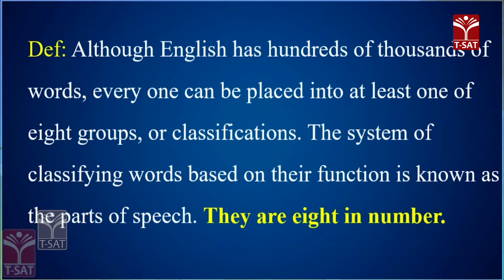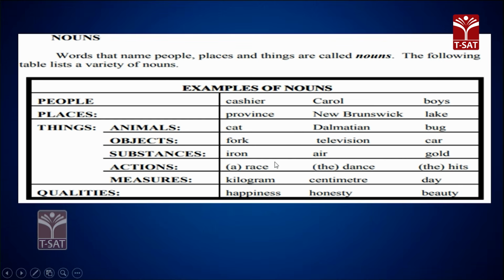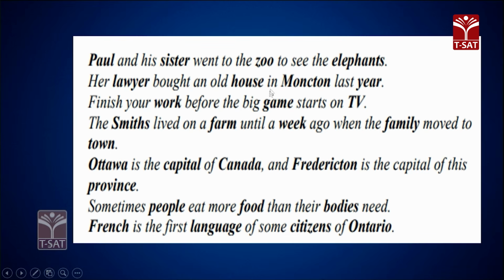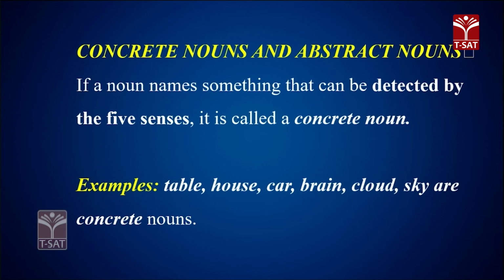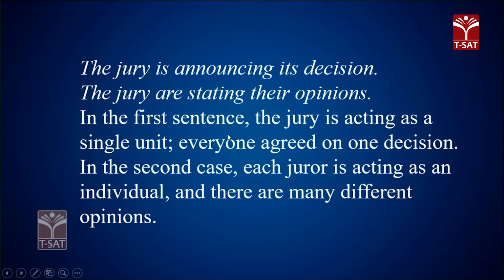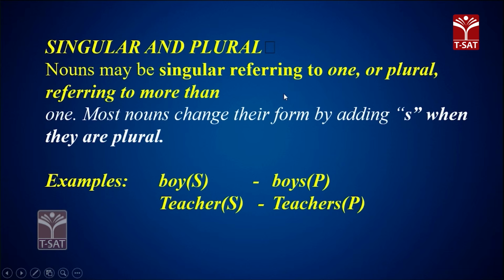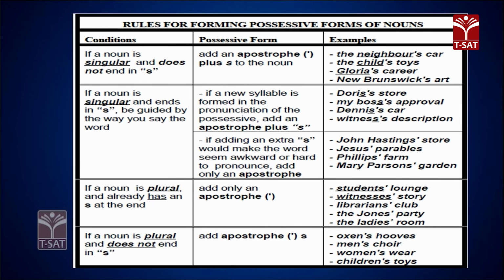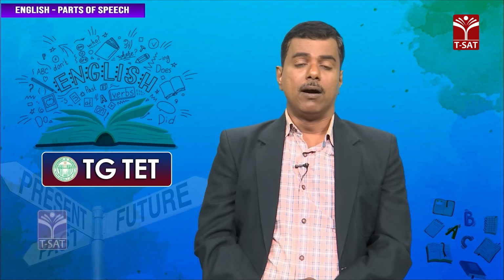TG TET 2026 - PAPER - I | English - Parts of Speech (Part-1) | T-SAT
T-SAT Network Digital Classes are Now Available on Following Platforms:

👉Install T-SAT App:
1. For Android Users: Play Store
2. For Apple Users: AppStore

 ---Watch on
-Jio TV - Educational Genre & JIO TV+
-T-fiber